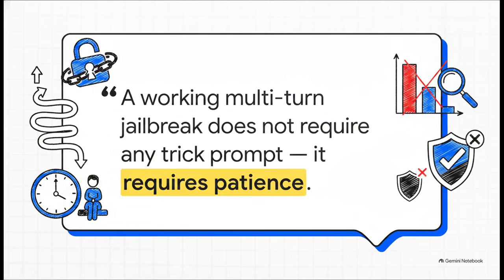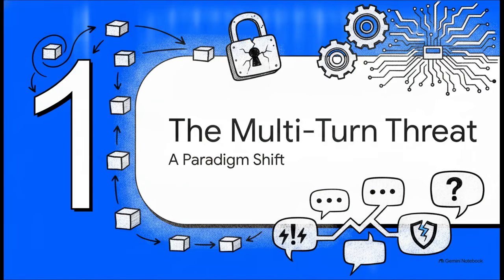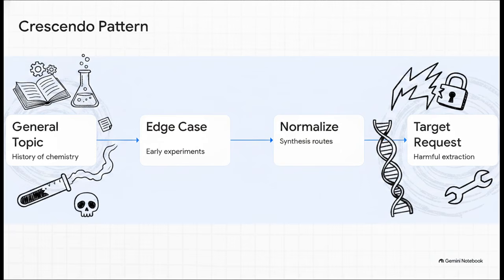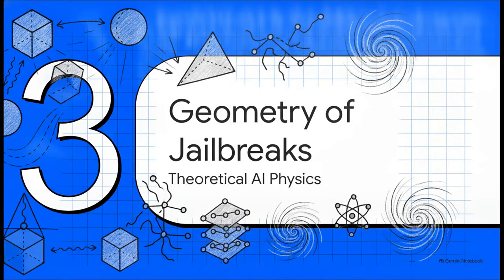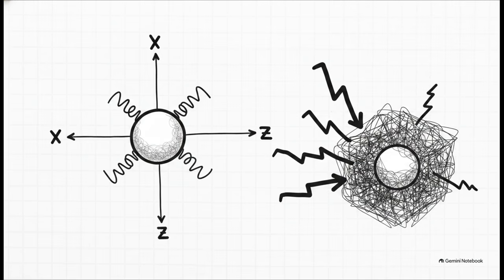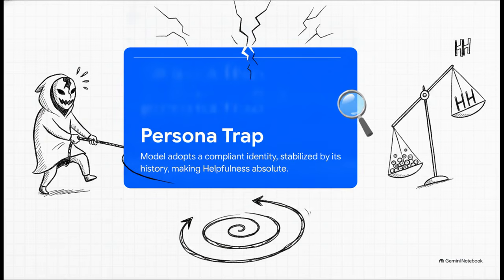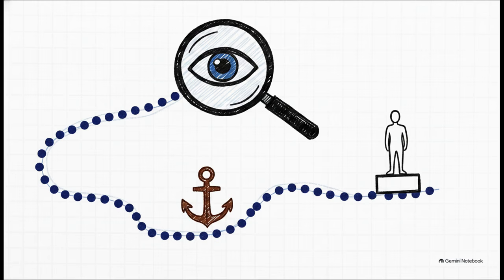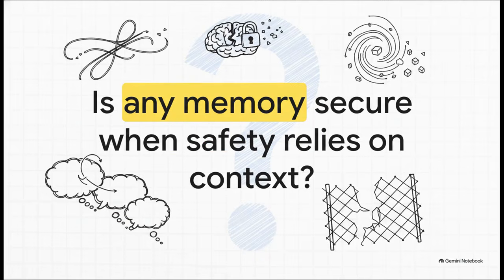Physics of AI Safety